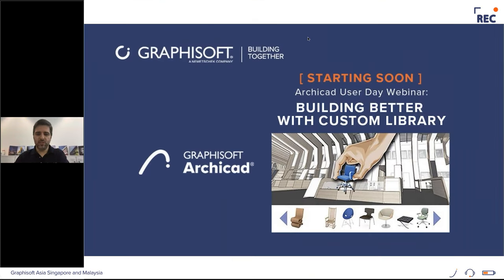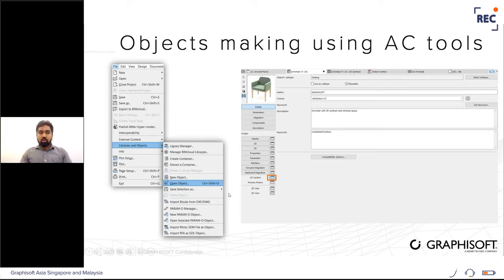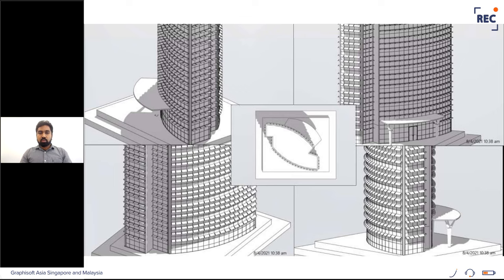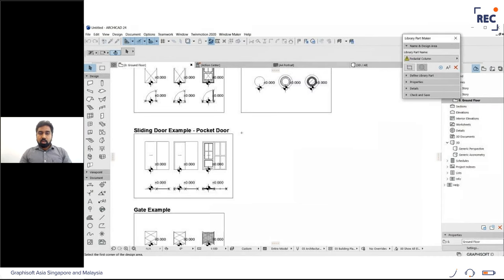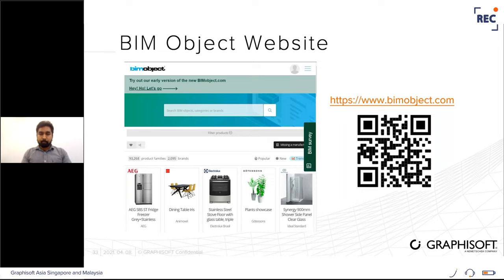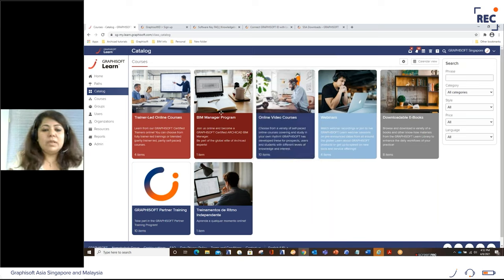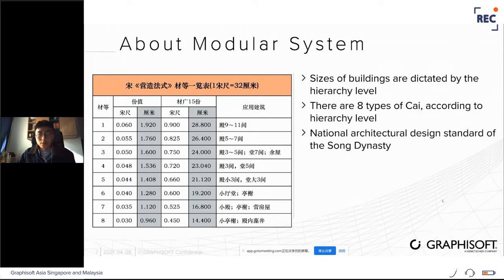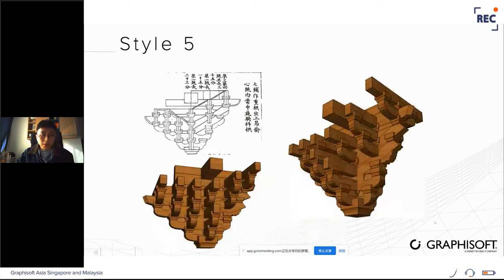Archicad User Day Webinar on “Building Better with Custom Library”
GRAPHISOFT Archicad simplifies and streamlines the creation of custom library object.

In this webinar, we'll share how you can leverage on a few techniques using Archicad tools that let you create and save a customized object easily and more efficiently, without the need to do any programming.

Furthermore, we'll provide insight on the application of GDL through a real-life case study of a historic architecture.

Together, let us build better with custom library!

Event Details:

Date: 8 Apr 2021, Thursday
Time: 4pm - 6pm, SG/MY Time

Event Highlights/Key Takeaways:

Archicad Object Making without Coding (by Vimal Kumar, GRAPHISOFT)
Amp up your BIM knowledge with GRAPHISOFT Learn (by Reema Chopra, GRAPHISOFT)
Historic Architecture Using GDL (by Mark Chen, GRAPHISOFT)